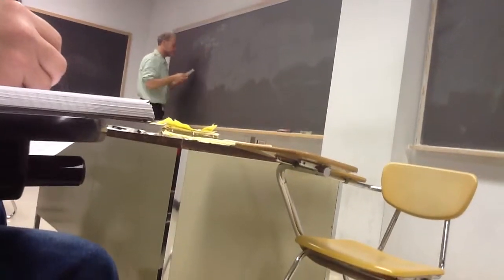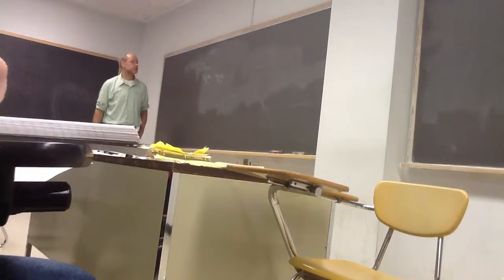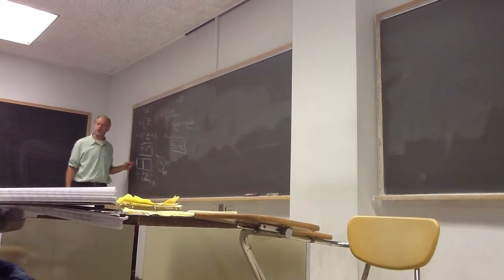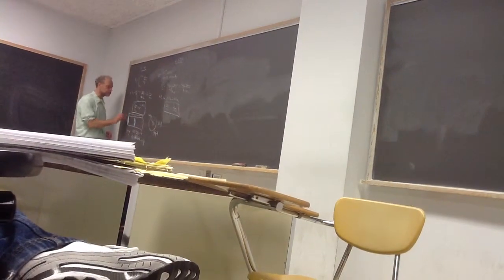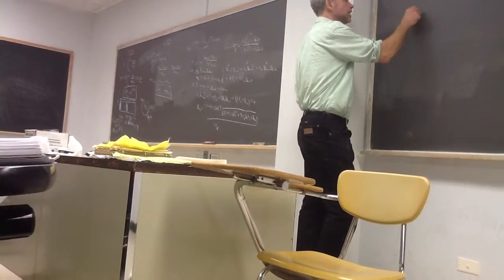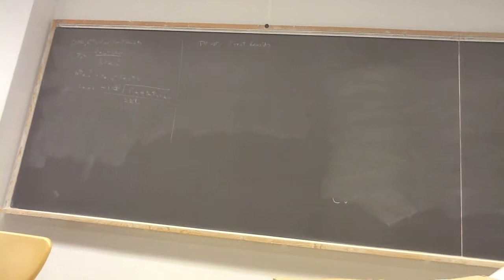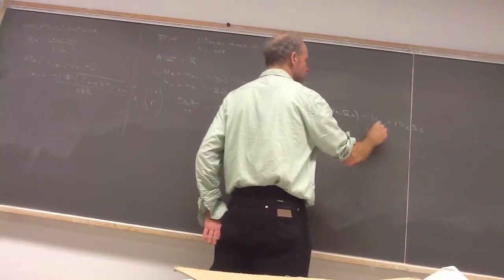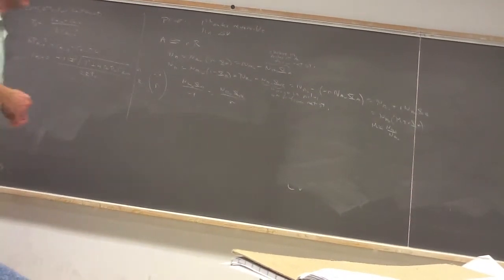ChE 432 10 3 12 part 1 of 3